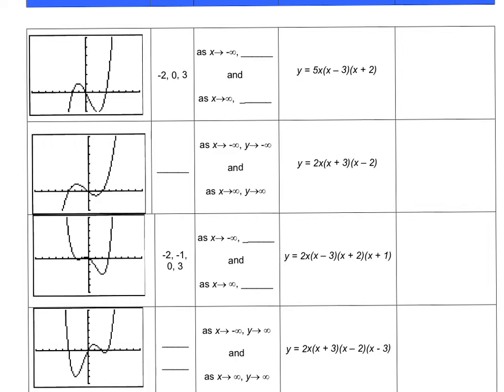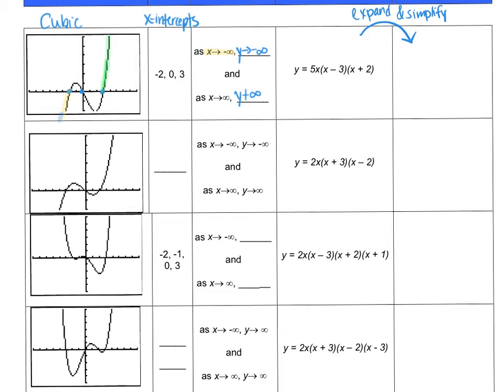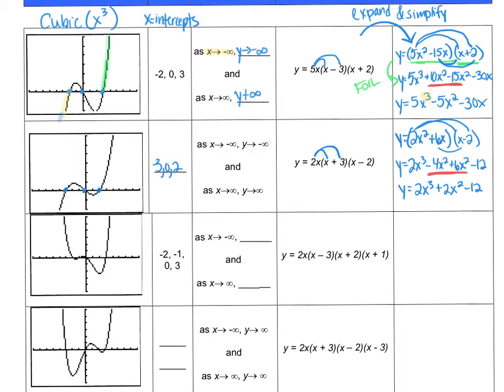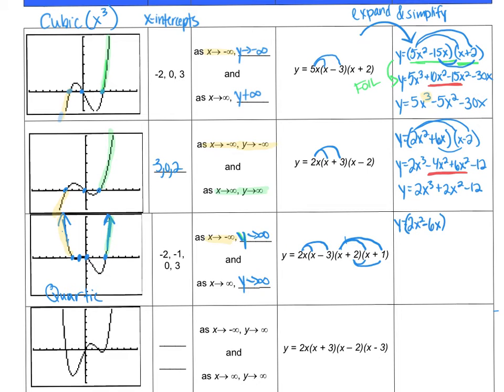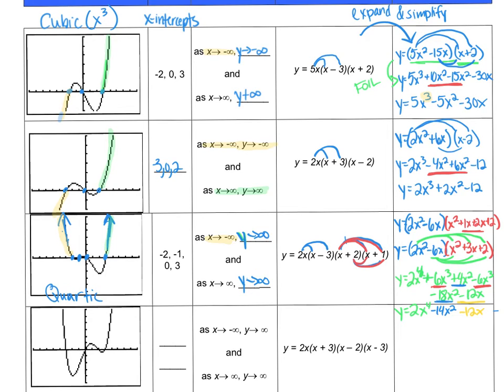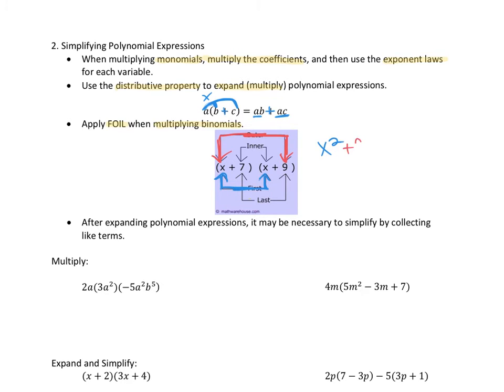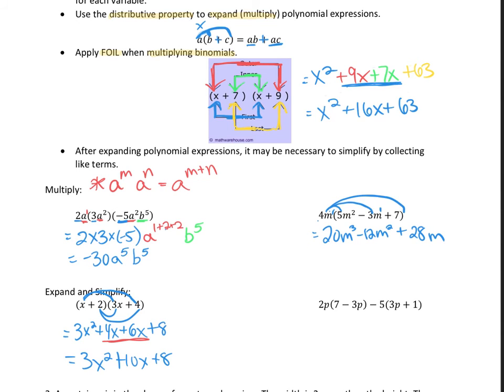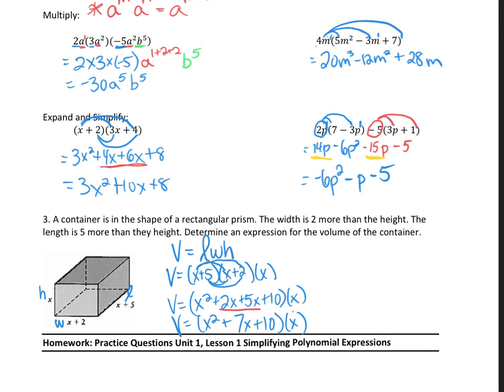U1L1 - Simplifying Polynomial Expressions